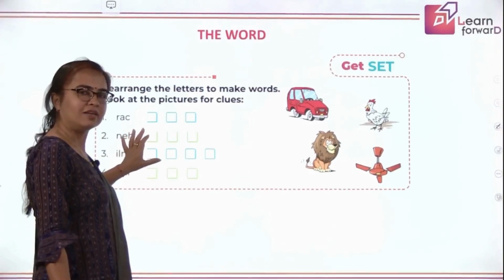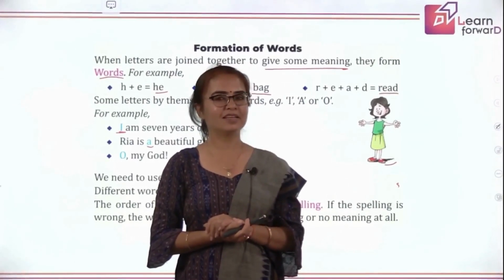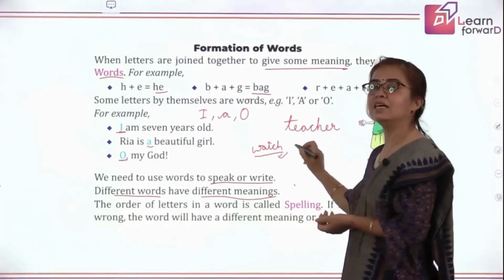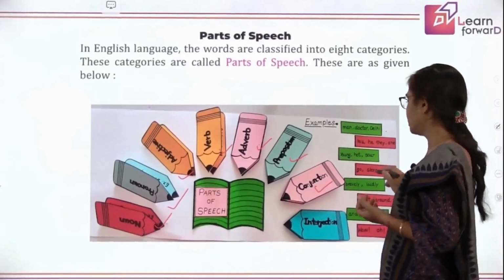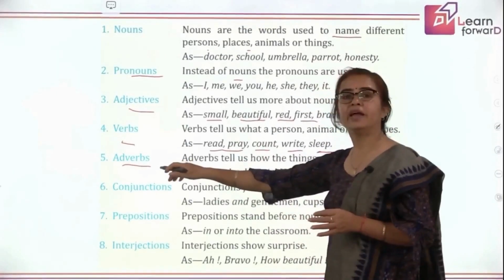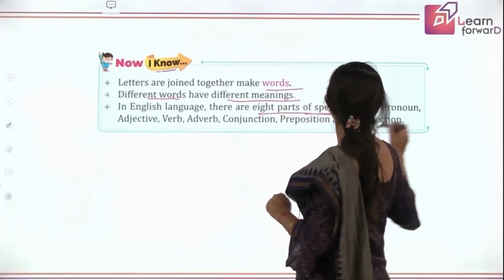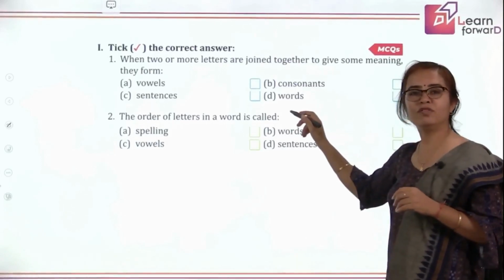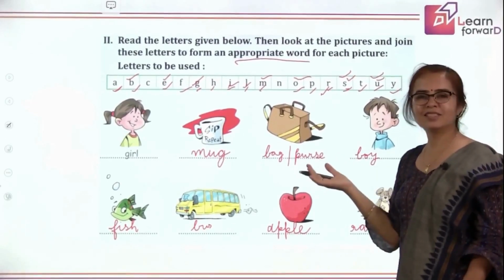LEARN FORWARD | FEATHER CAP | THE GRAMMAR HUB 2 | CHAPTER-2 | THE WORDS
For children of the class nursery to class 8, Feather Cap is the one-stop place to visit and let your children learn from here.